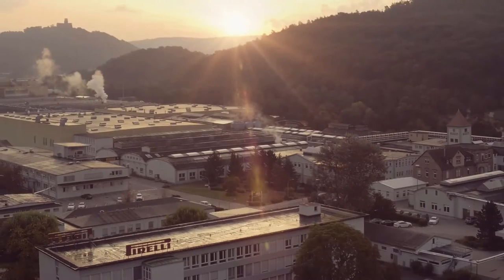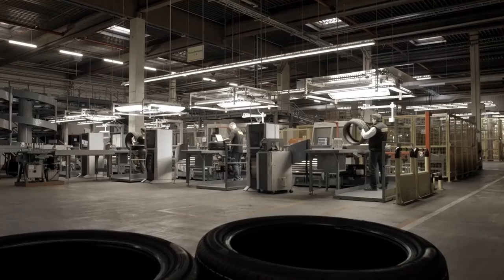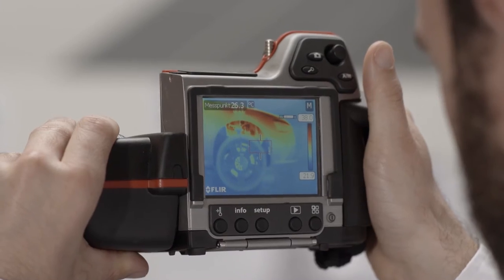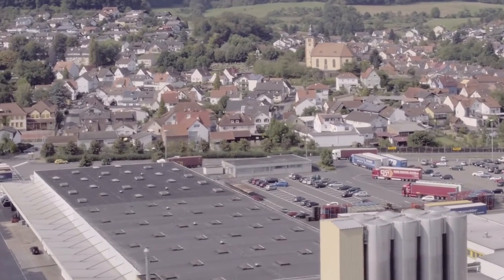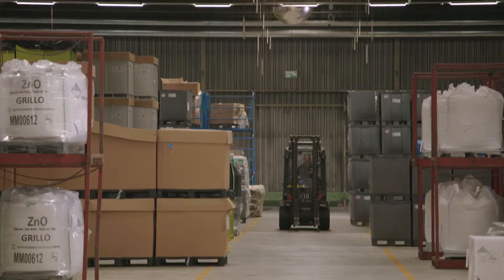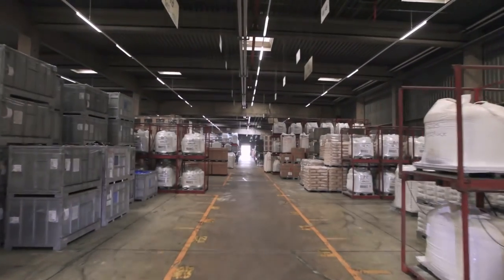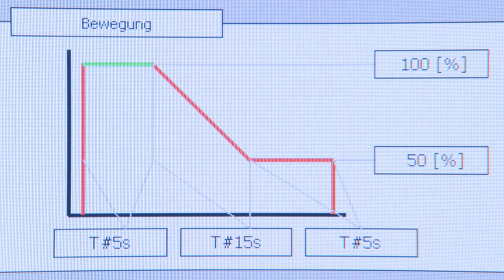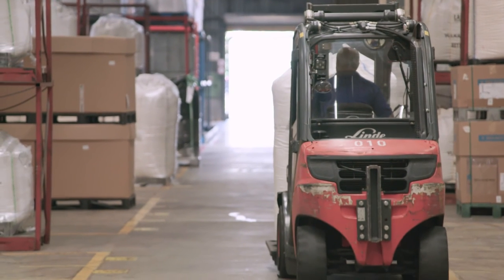Intelligent DALI lighting control system for highest energy efficiency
Sustainability played a critical role in the modernisation of the lighting system in a warehouse measuring 200 x 50 meters. By replacing conventional fluorescent lamps with dimmable LED luminaires and realizing an intelligent DALI lighting control system based on the PC-based building automation from Beckhoff, energy consumption has been reduced by more than 90 percent.